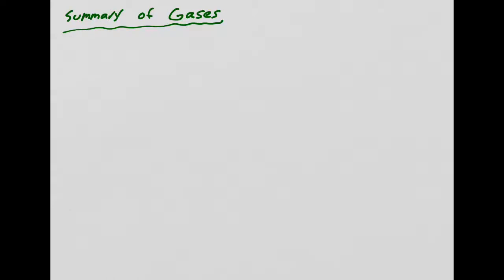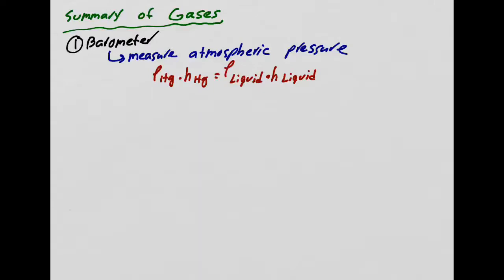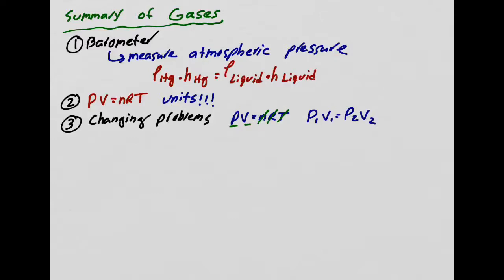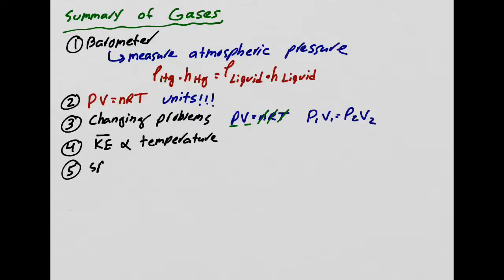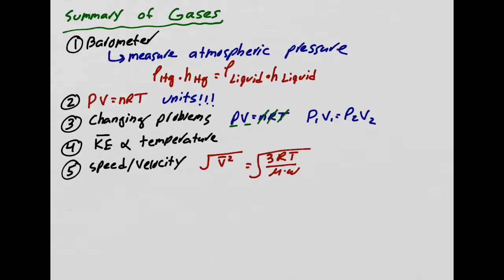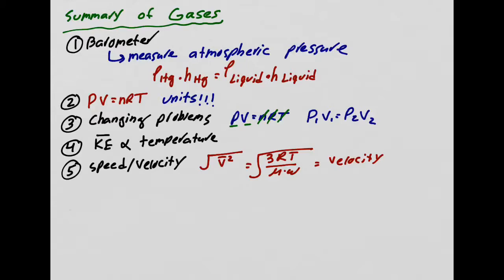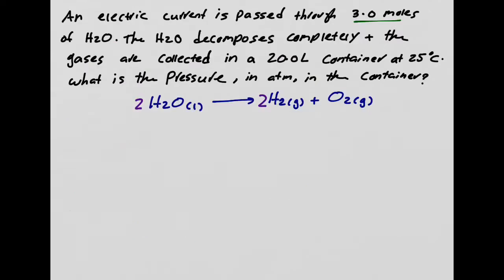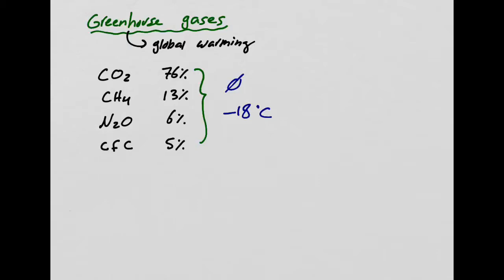Chem 1B-Gases Part 5-Summary